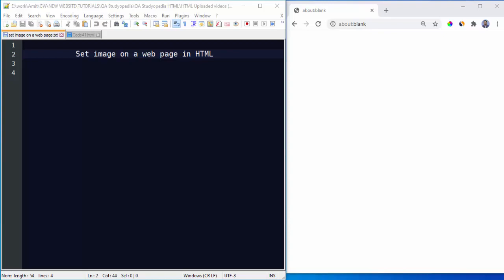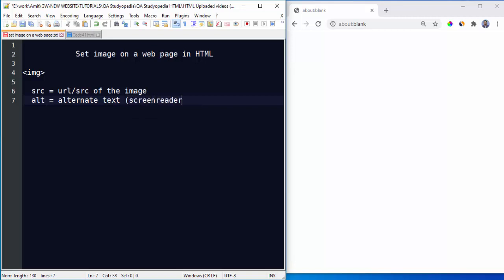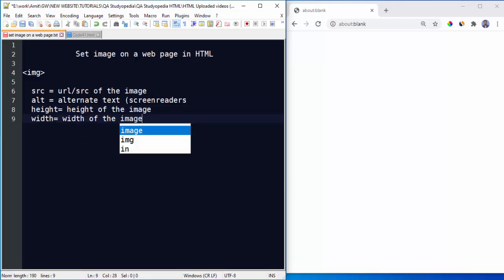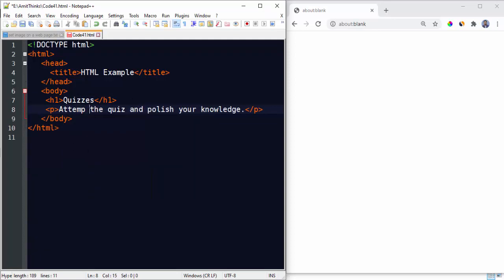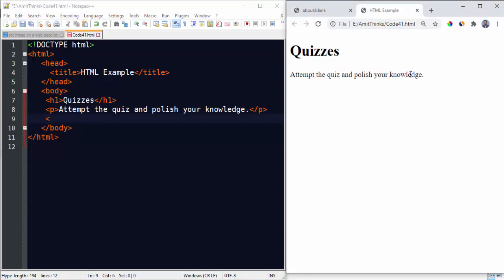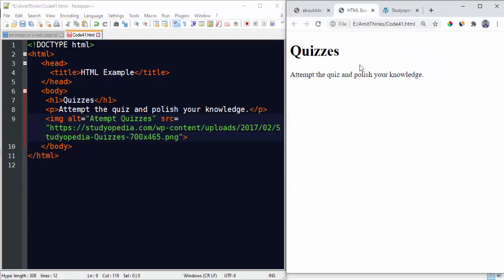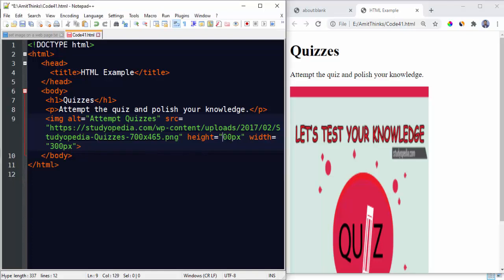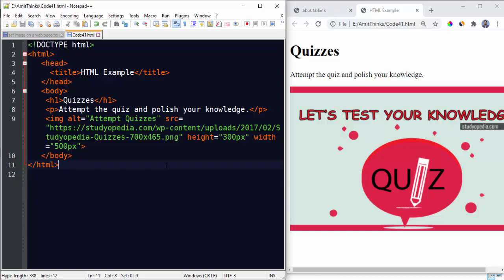How to insert image on a web page in HTML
Learn how to set image on a web page in HTML. We will use the img element to add an image. An example will also be demonstrated with live output.

Inserting Hyperlinks on an HTML web page?

Why head tag is used in HTML?

How to set background color in HTML?